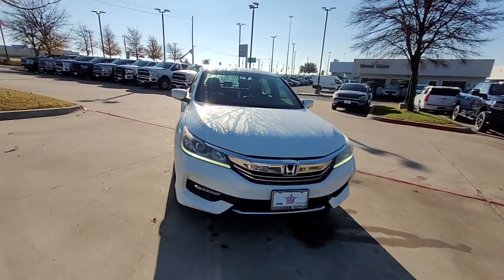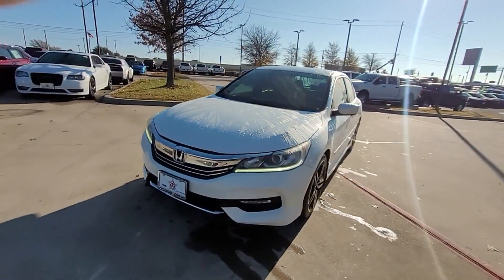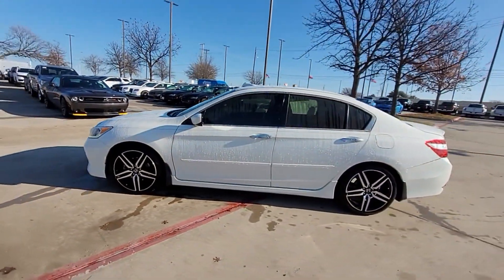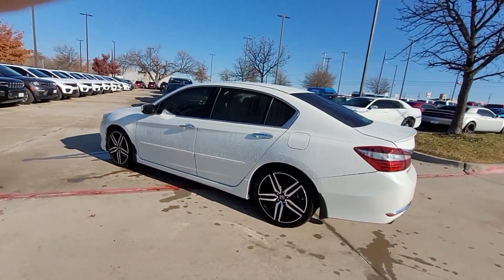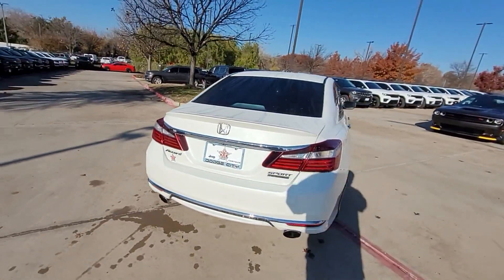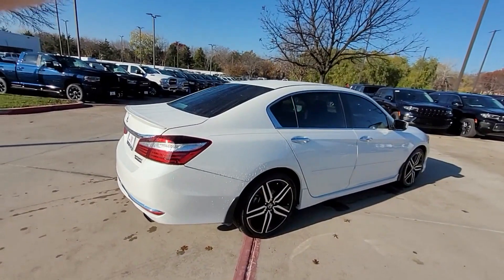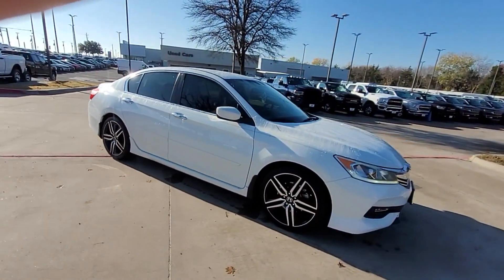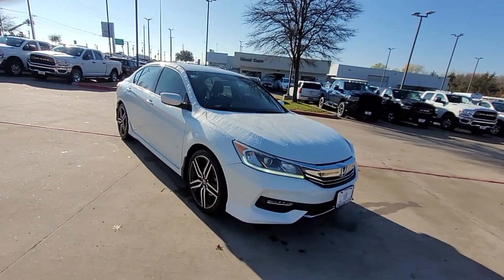Used 2017 Honda Accord Sedan Sport SE Prosper, Allen, Plano, Denton, Melissa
2017 Honda Accord Sedan Sport SE 1HGCR2F18HA093128 Video

This 2017 Honda Accord Sedan Sport SE is full of phenomenal features such as: